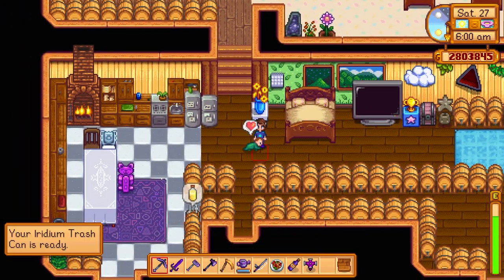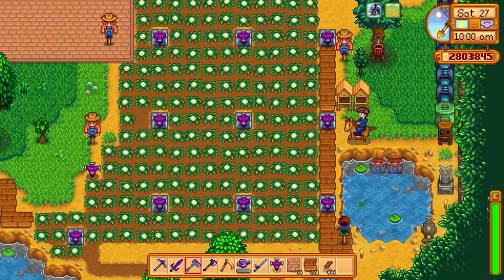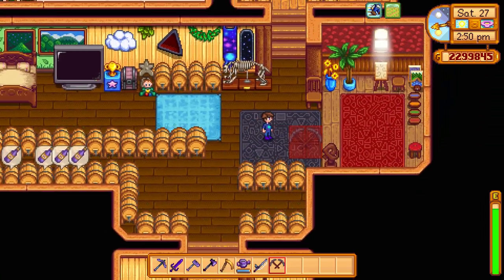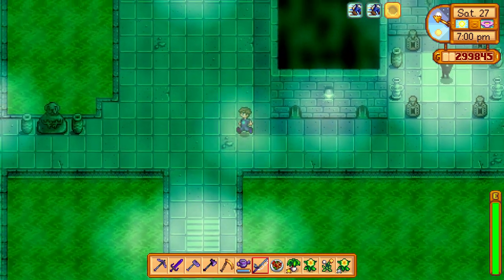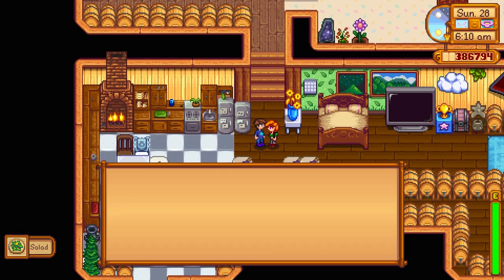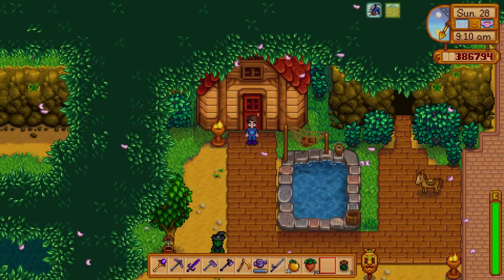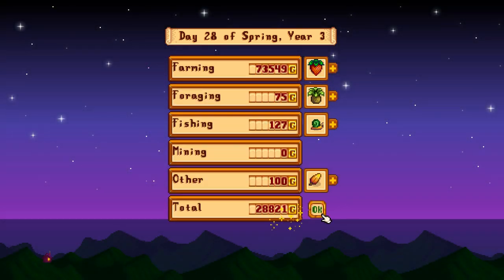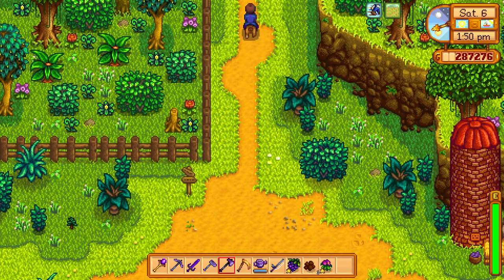Stardew Valley [66] - Return Scepter, Pam's New House & Boat Repair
I'm back way sooner than I thought after the finale episode! In this video, I play through the last two days of Spring, Year 3, showing you the new paths, sheds, and layout of my farm. With so much artisan income, it's time to complete the only remaining "objectives" of the main Stardew Valley game - Buy the Return Scepter from Krobus and pay for the two new Community Upgrades at Robin's Carpenter Shop. The first upgrade turns Pam & Penny's trailer into a house, and the last one adds shortcuts around the valley for ease of use. I also finish repairing the boat to the version 1.5 Ginger Island, but I don't plan on covering that until I reach at least Winter, Year 3. Beyond the 1.5 content, the only stuff I haven't covered is the buying of the Wizard's expensive buildings and the furniture/flooring catalogues from Robin and Pierre. So, this series is pretty much finished with only some of that 1.5 stuff to come.